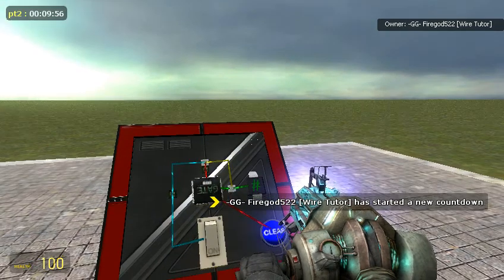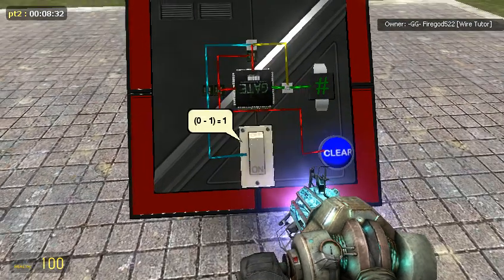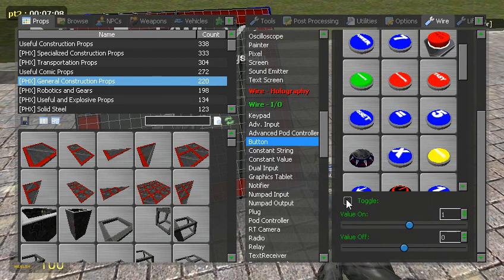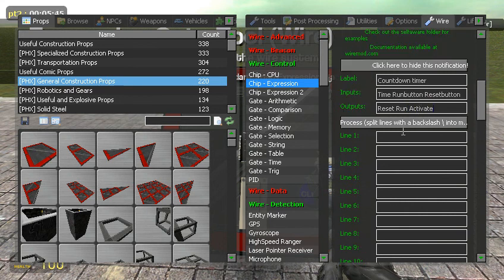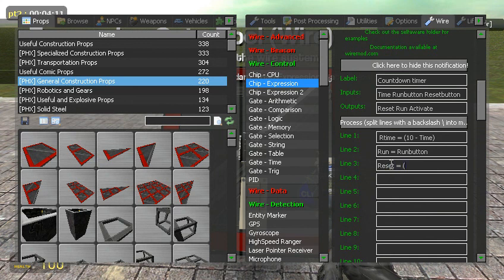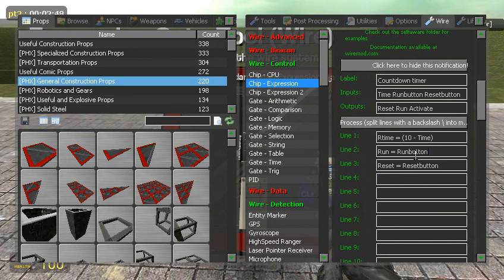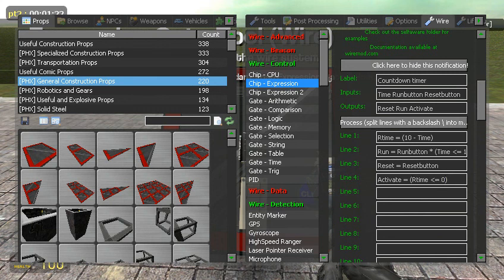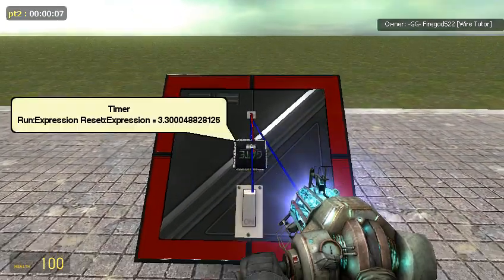Tutorial 6 Countdown Timer pt 2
Pt 2 to video one